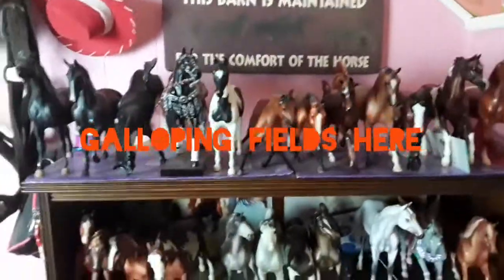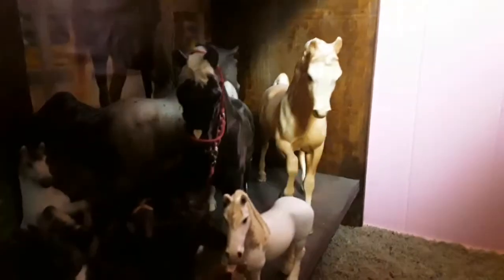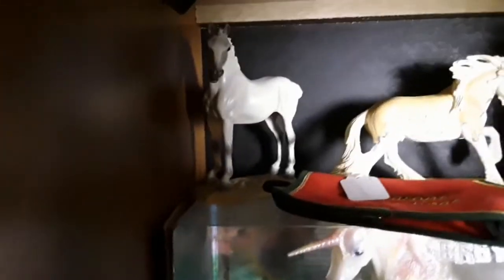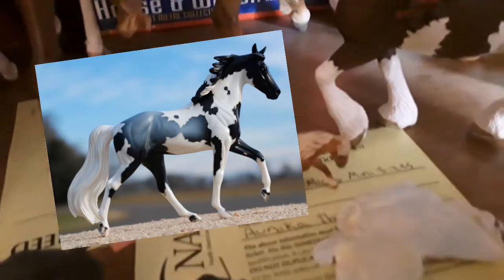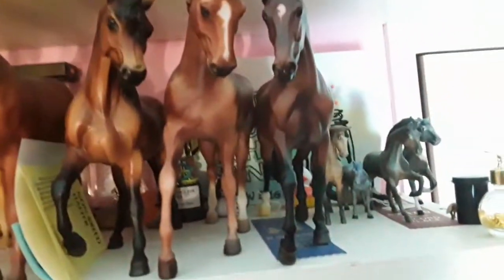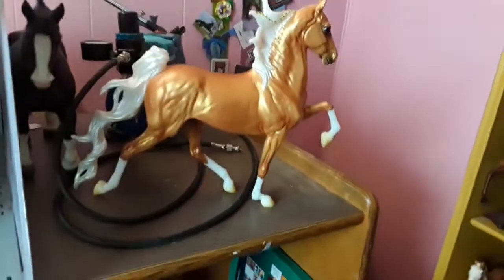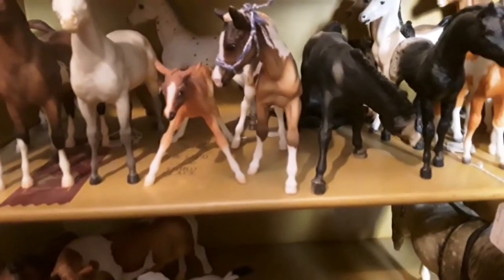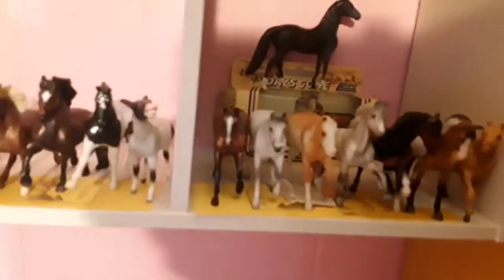2020 Breyer collection tour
Here you have it folks, my updated 2020 breyer collection